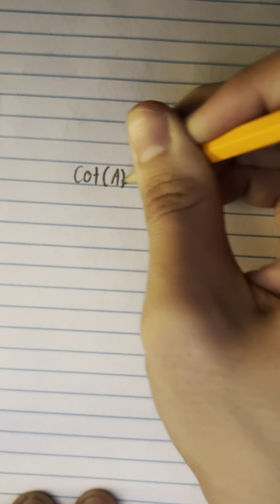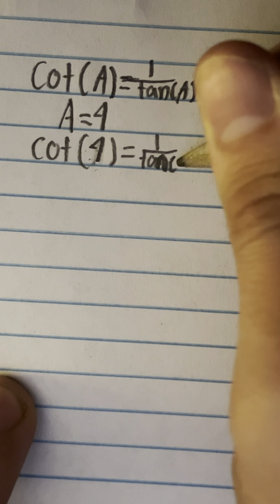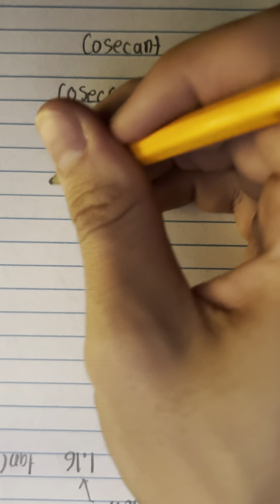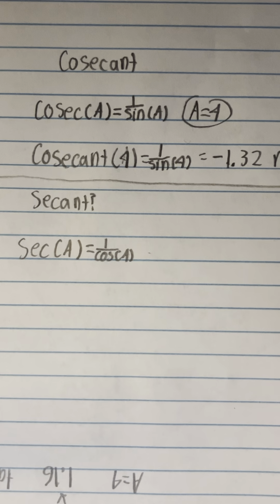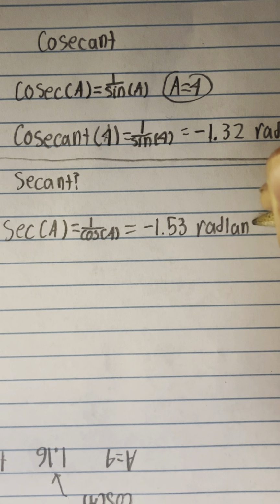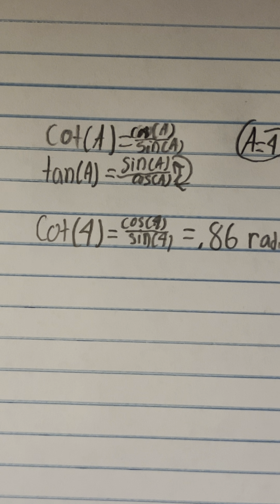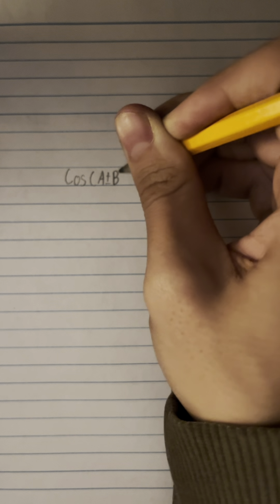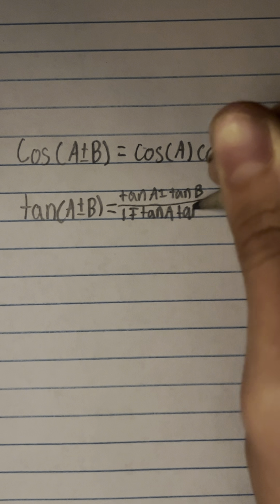Trigonometric identities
The only feasible way to send this video to another device due to file size